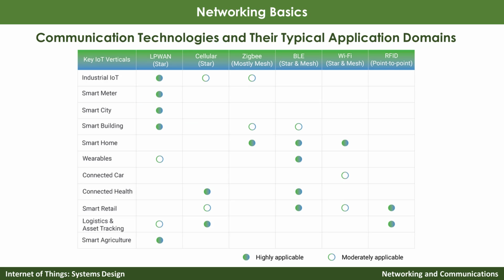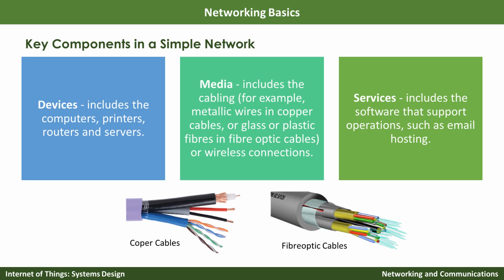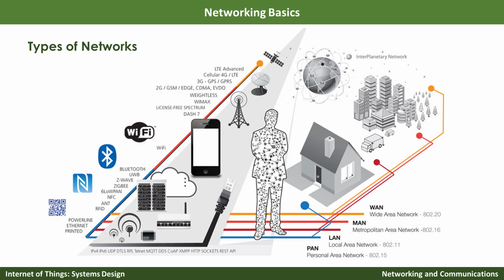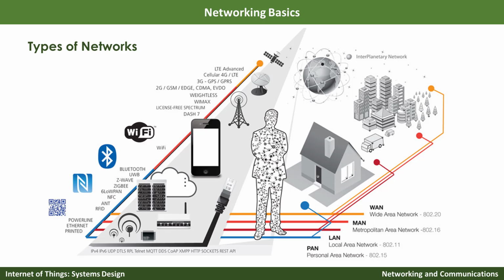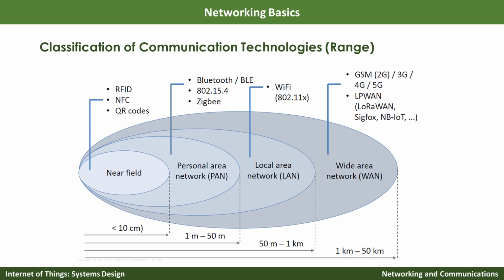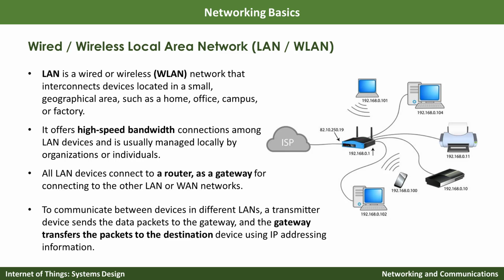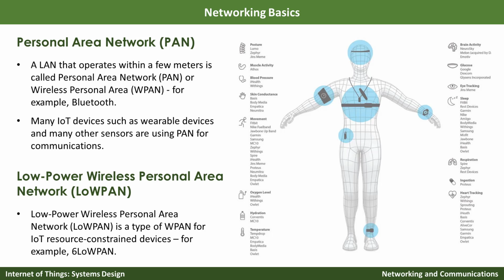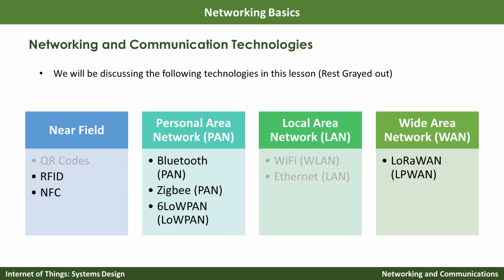Lesson 4-1 [Networking and Communications] Networking Basics